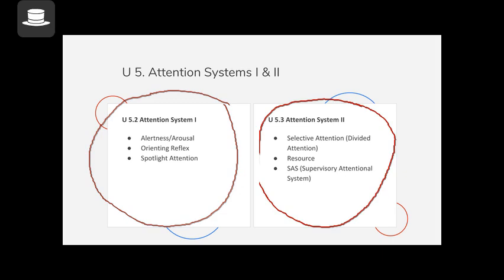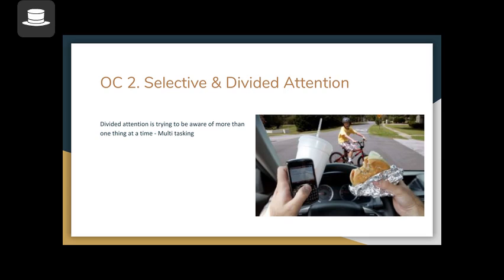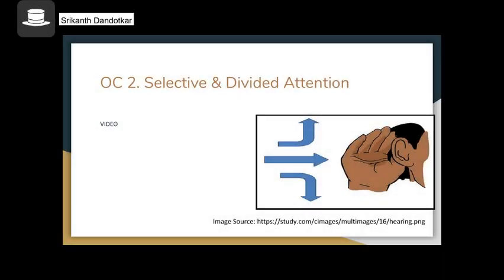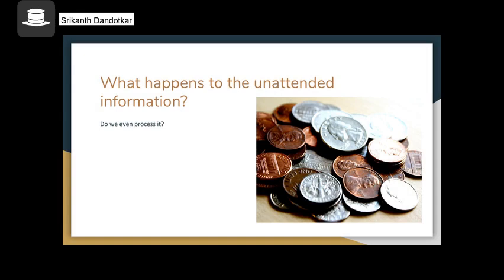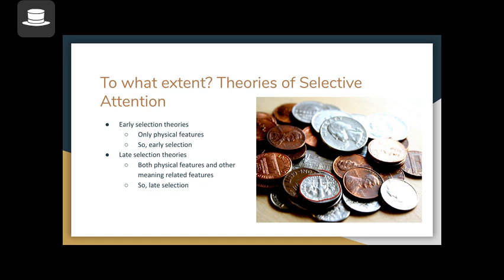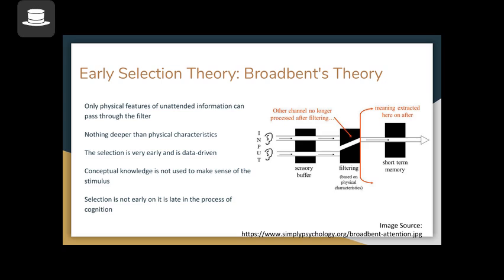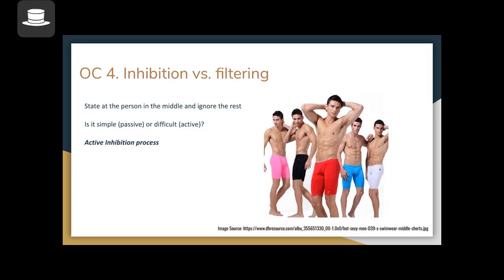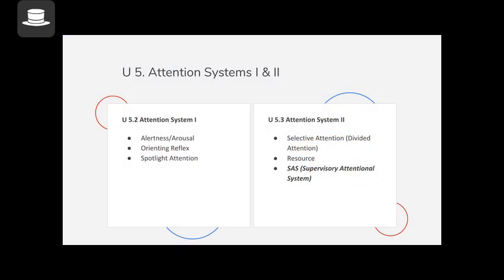U6.3. Attention System II. Cognition